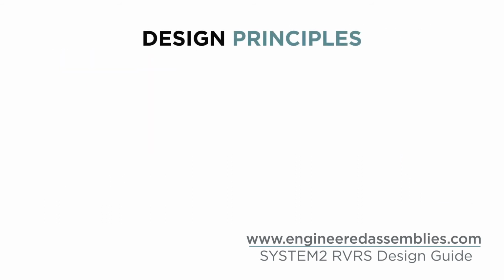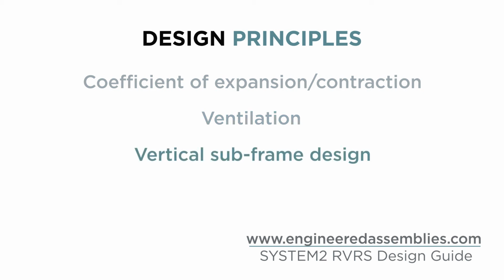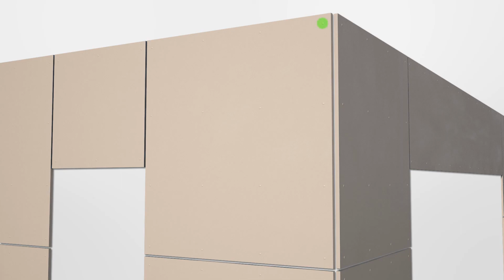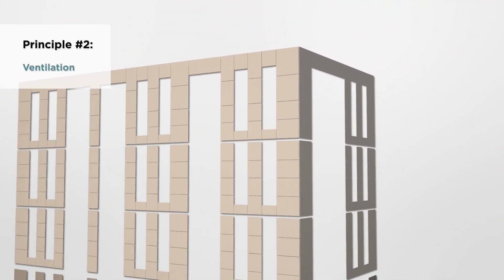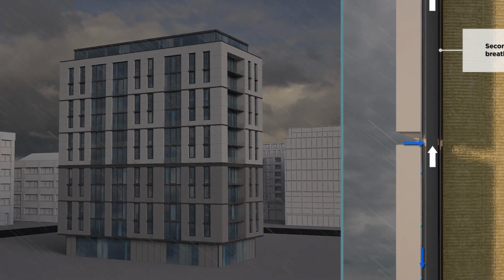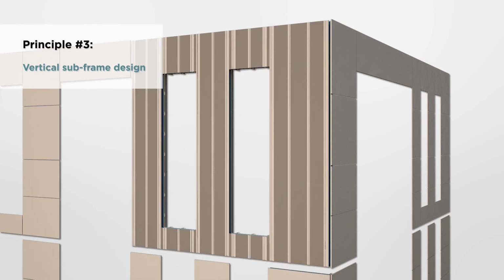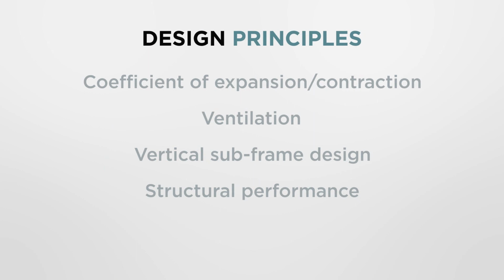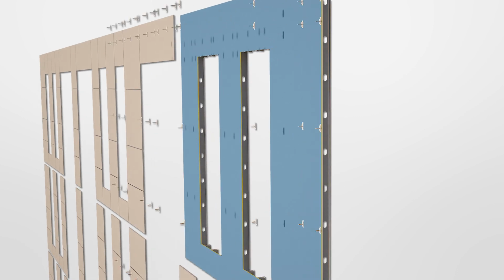Engineered Assemblies - System2 RVRS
This leading edge product needed some assistance getting it's difficult concept across to potential clients. That's where Trumble came in! We met with their experts, devised a plan and created this incredible video.